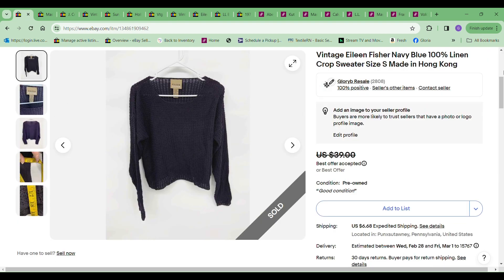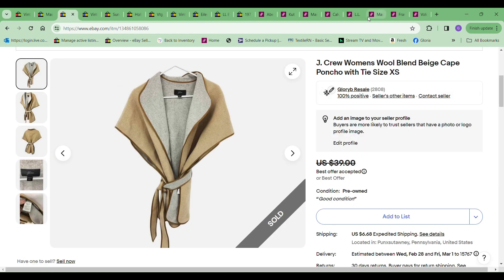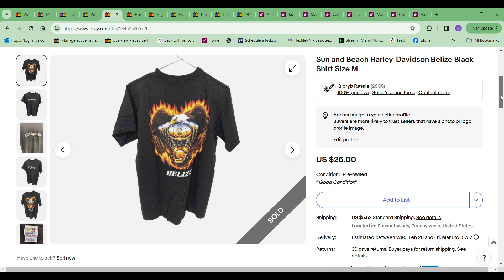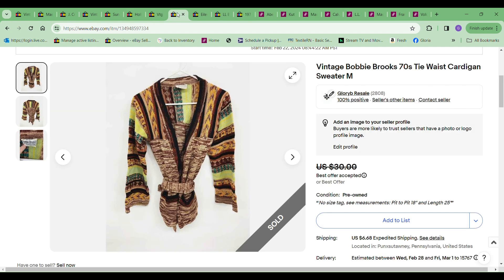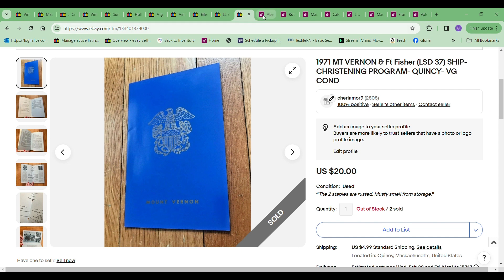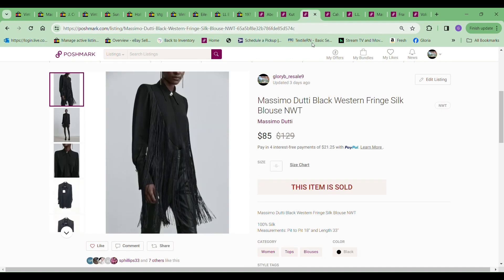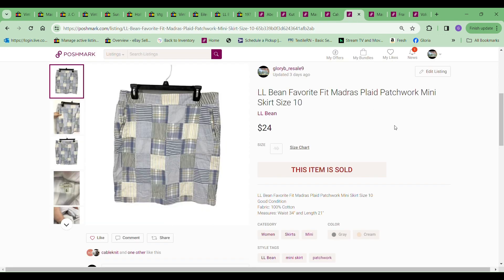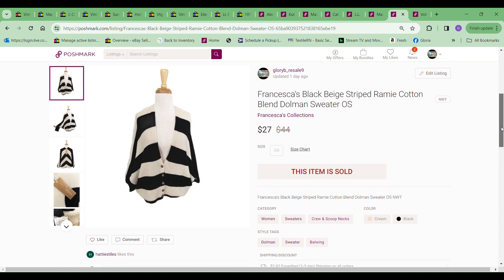What Sold Feb 19 25 2024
What Sold on Ebay and Poshmark from February 19 - 25, 2024.